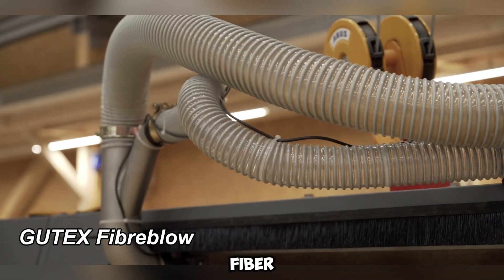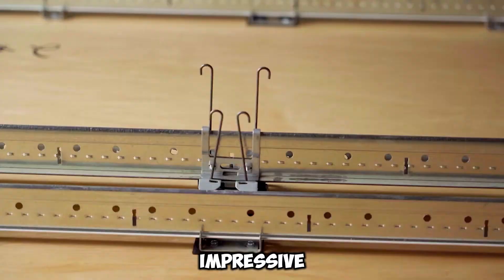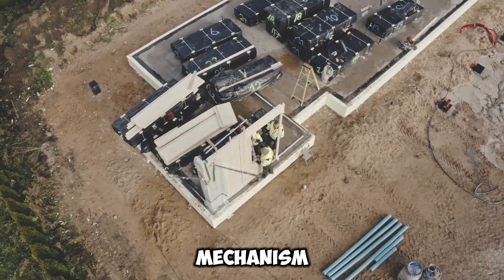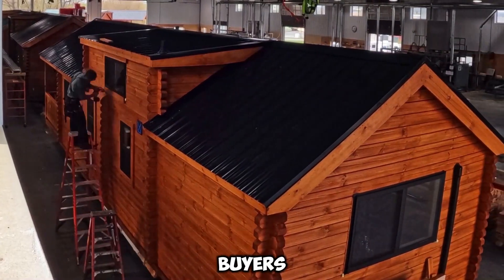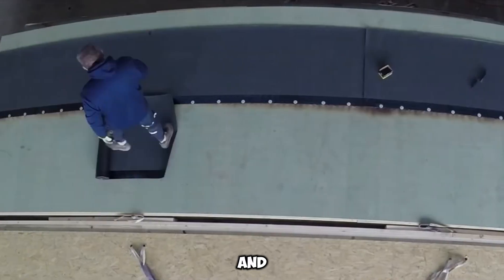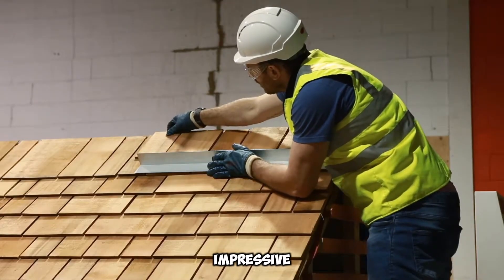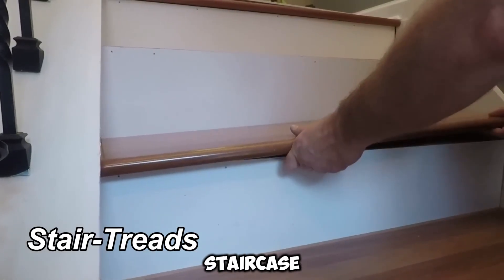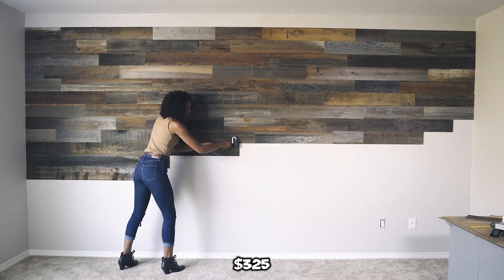WOOD CONSTRUCTION TECHNOLOGIES THAT HAVE REACHED A NEW LEVEL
Discover how wood construction technologies have reached a whole new level with groundbreaking innovations in design, sustainability, and engineering. From cross-laminated timber (CLT) skyscrapers to modular wood homes and robotic precision cutting, these advancements are revolutionizing the construction industry. Wood is no longer just traditional—it's becoming the core of futuristic, eco-friendly architecture. Watch as we explore powerful structural methods, ultra-light yet strong wooden frameworks, fire-resistant treatments, and sustainable forest-to-factory systems. These technologies are proving that modern wood construction is fast, green, and incredibly durable. Whether you're into architecture, engineering, or sustainable building, this is the future of construction you need to see!